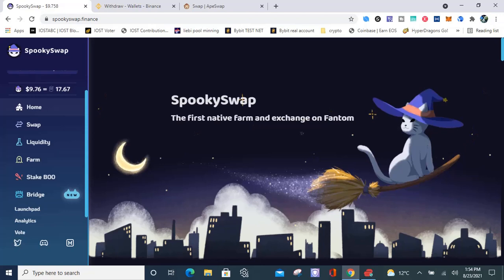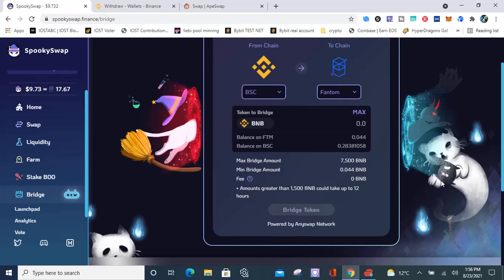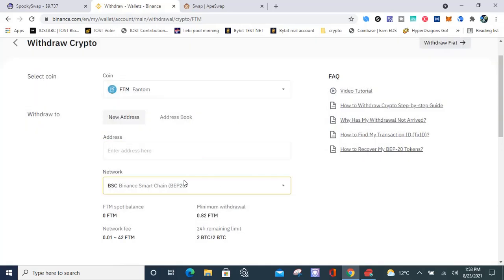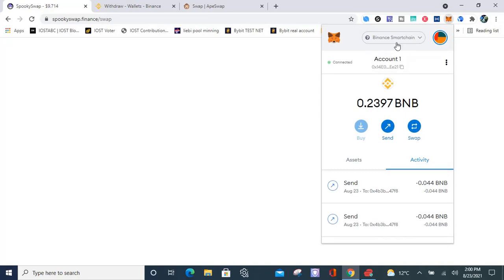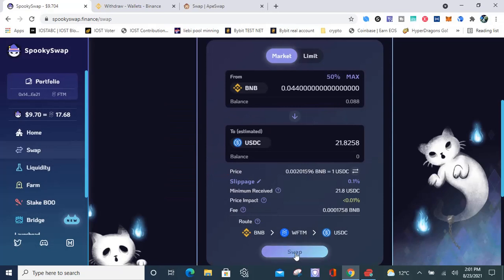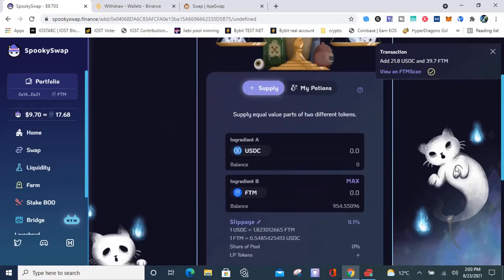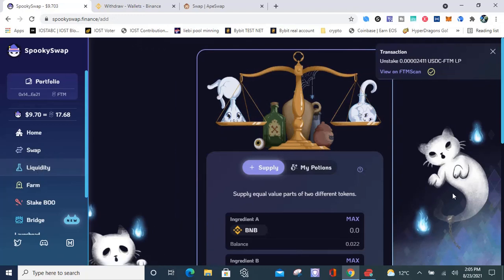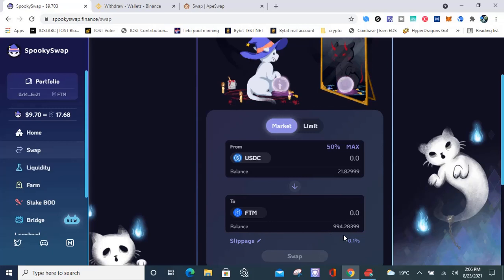crypto tutorial on how to use Fantom Bridge for beginners | fantom network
This a crypto tutorial on how to Bridge your Crypto from other blockchains to the Fantom network. This video is for beginners to the Fantom Network. This Tutorial uses Spookyswap for Bridge to swap your crypto to the fantom network.